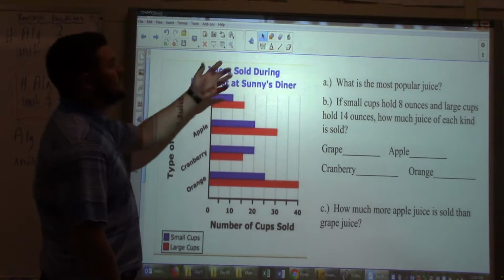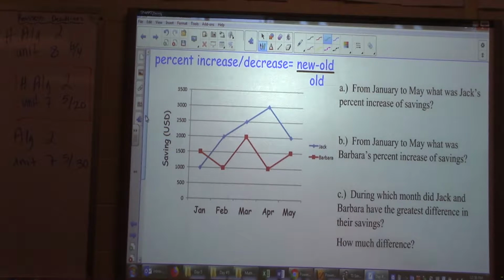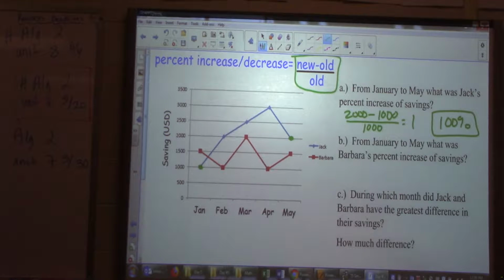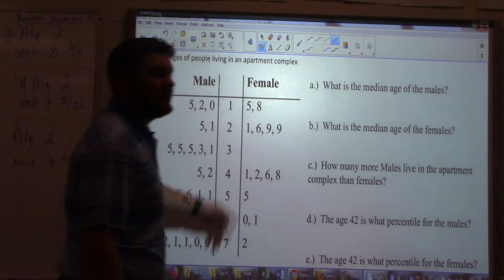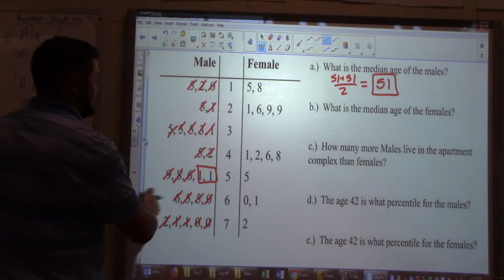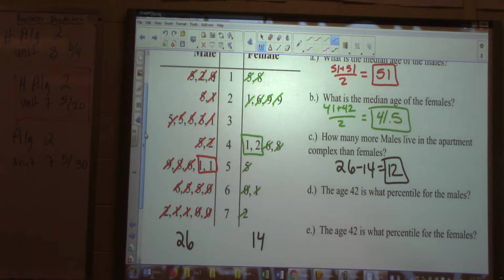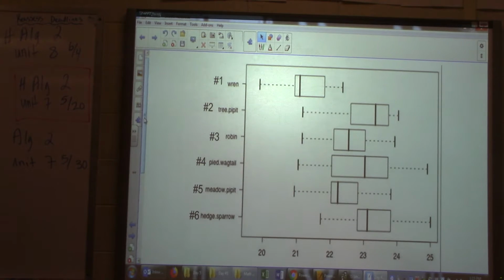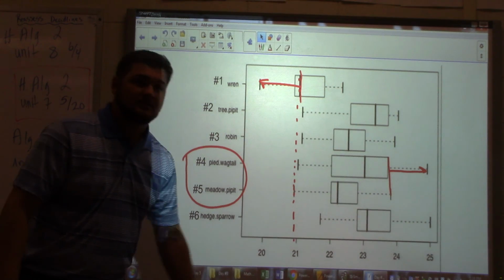Unit 9 Data and Graphs Day 3 lesson